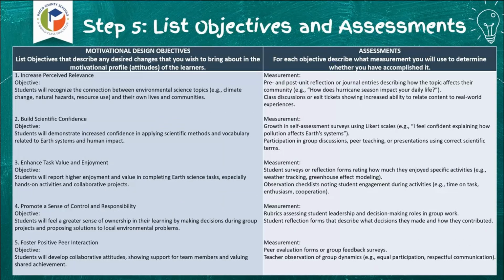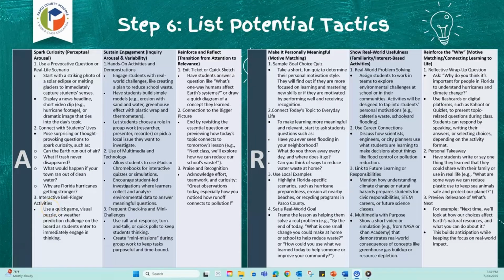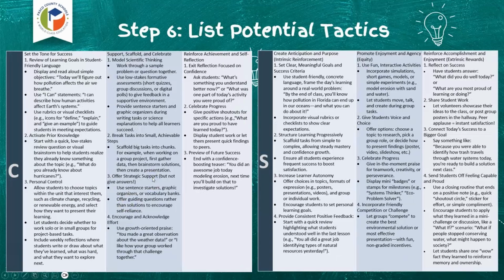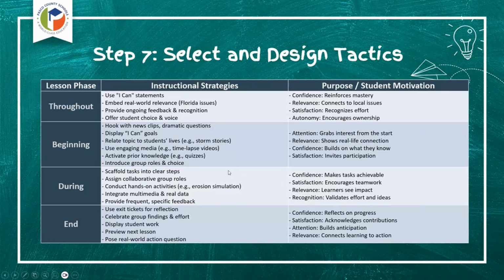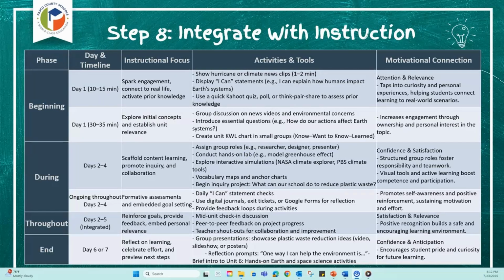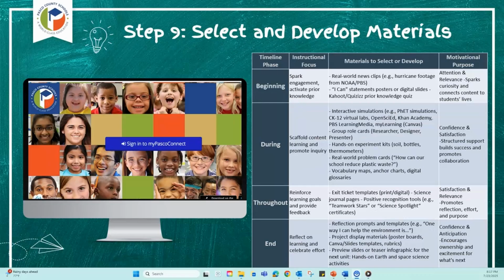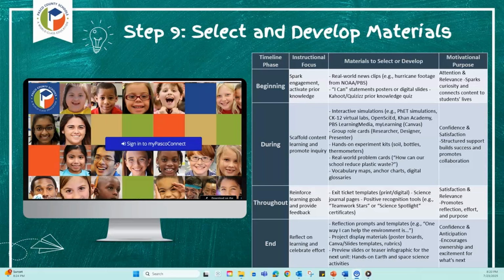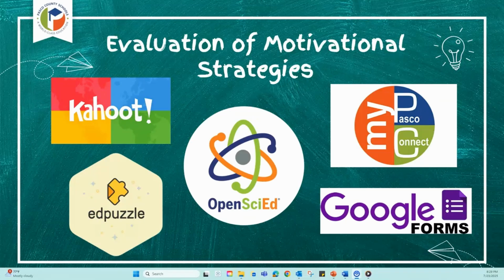Wendy McCarthy - Using the ARCS Model of Motivational Design to Enhance Student Engagement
The ARCS Model of Motivational Design, a structured framework for methodically raising student motivation throughout the unit, consists of Attention, Relevance, Confidence, and Satisfaction. To make the Earth and Society unit more interesting, pertinent, and student-centered, this presentation explores how the ARCS Model can be applied. Teachers can better relate the curriculum to students' individual experiences and their future roles as responsible, informed citizens by employing this strategy.